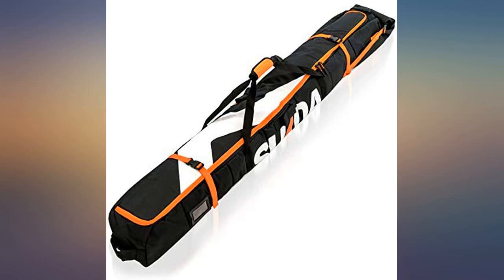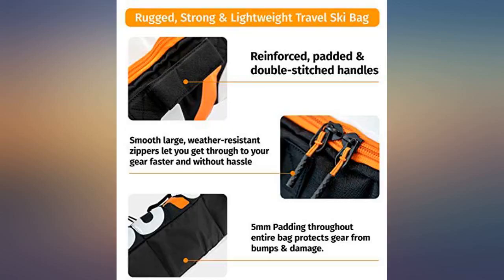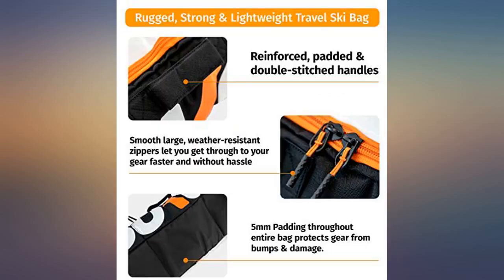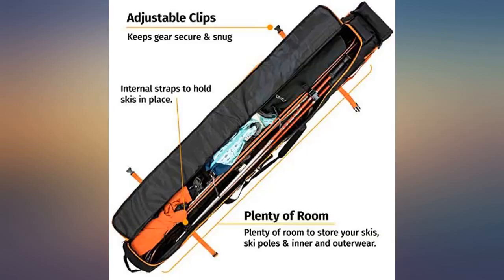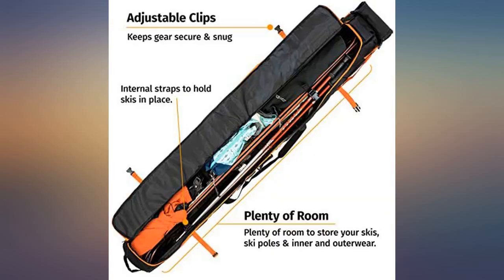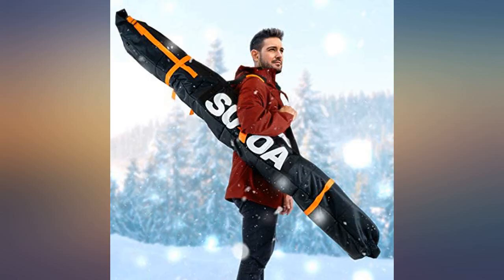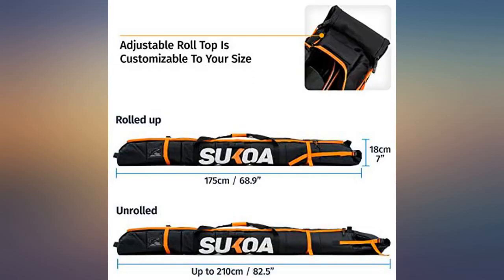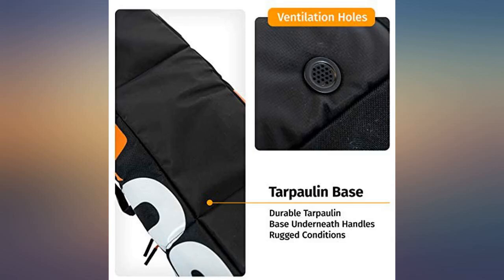Premium Padded Ski Bag for Air Travel - Single Ski Carry Bags for Cross Country, review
Premium Padded Ski Bag for Air Travel - Single Ski Carry Bags for Cross Country, Downhill, Ski Clothes, Snow Gear, Poles and Accessories for Ski Carrier Travel Luggage Case - for Men and Women

Main Features:
- Premium padded ski bag for air travel. One size fits up to 200cm skis with cushioned adjustable roll top. Safely secured with clips to hold firm. Length is adjustable, 177cm (rolled) to 210cm (unrolled). Purchase with confidence that you will always get the correct size.
- Single ski carry bags with internal webbing to hold skis. Create a stable spine for the bag that does not move so you can arrange all your other gear around it safely. Ski carrier travel case for cross country, downhill, ski clothes, gear, poles and accessories for men and women.
- Material: 600D Polyester top and side is rugged, strong and stable. Tarpaulin base to handle most conditions. Padded handles with double stitching allow you to pull and drag the bag with ease & confidence. Smooth inner lining to protect the surface of gear. Hand-selected materials and deliberate design was made to last multiple seasons.
- Add-ons: Stitched panels hold internal padding in place so that it protects evenly throughout the entire bag. Adjustable clips to tighten your gear and prevent moving around. Name card slot so your bag is easily found and identified. Includes internal mesh pocket for extras and the neoprene shoulder cushion moves on shoulder strap so you can adjust position to what is most comfortable for you.
- 5mm padding throughout the entire bag and weather resistant zippers that are easy to open and stay secure when closed.